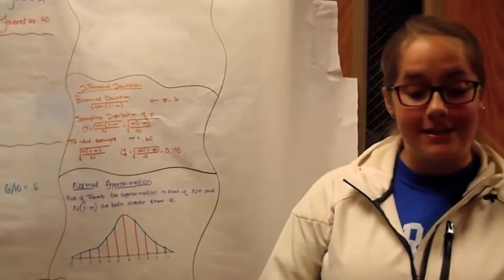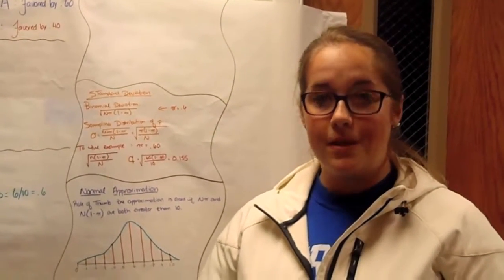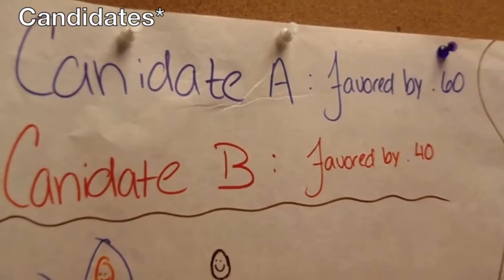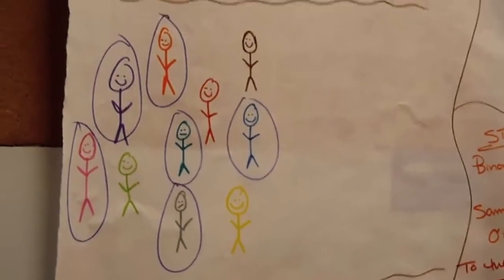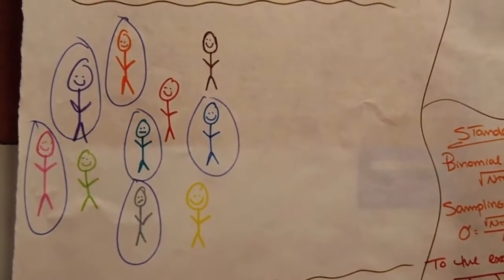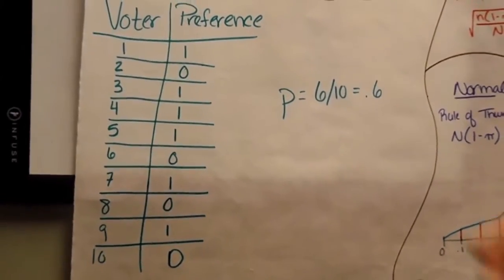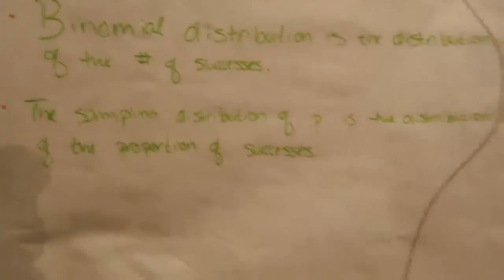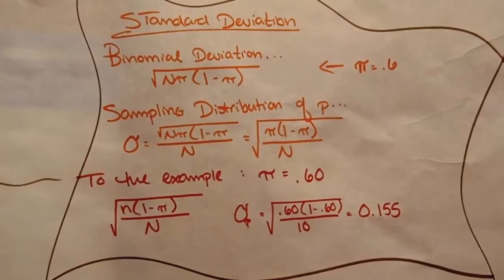Chapter 8: Sampling Distributions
BUS 212-02
Chase Donald, Cassie Daer, Bryan Erickson, Trevan Dick